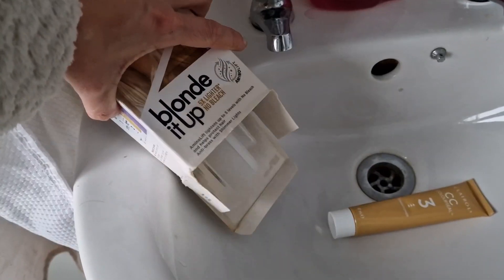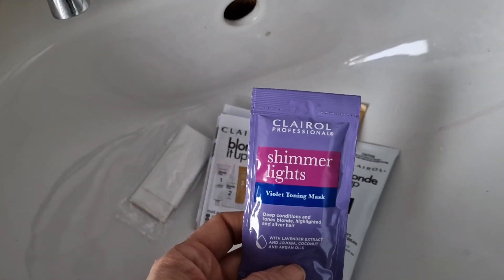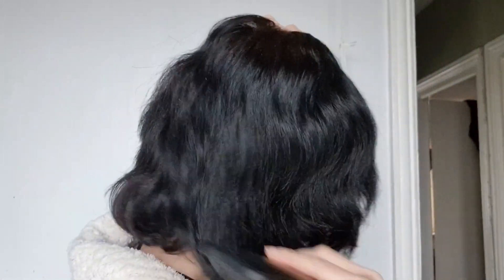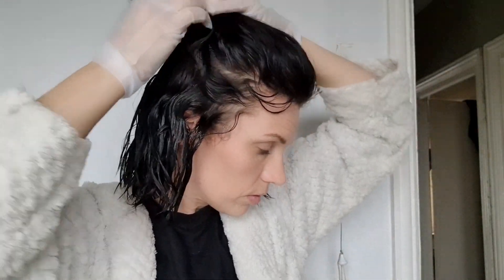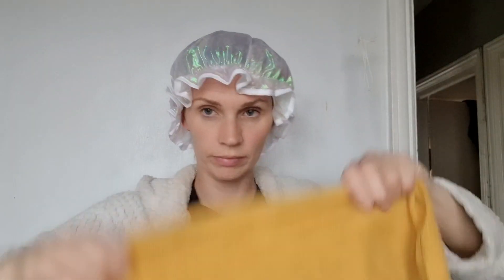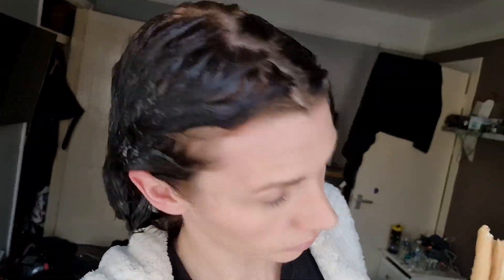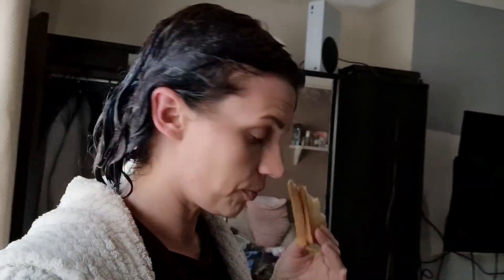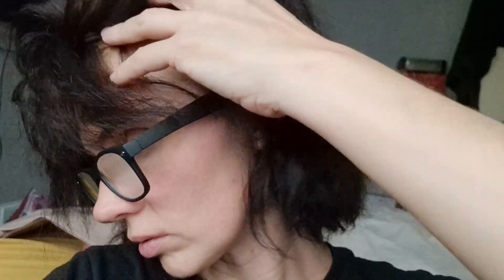BLONDE IT UP 🆙️ OVER BLACK BOX DYE???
Hey everyone,  and welcome!!

Thank you for clicking on!

If you have been considering Clairol BLONDE IT UP to shift any dark box DYE out of your hair, then watch this video!

About me-
I'm 37, mum to 5 beautiful boys. Aged 15, 12, 11, 8 and 7.
We have 3 cats and a dog.
I've been with my partner Nick for 17 years, although we have not yet married.
I work part time for CO OP, and have youtube as my side job. 😊